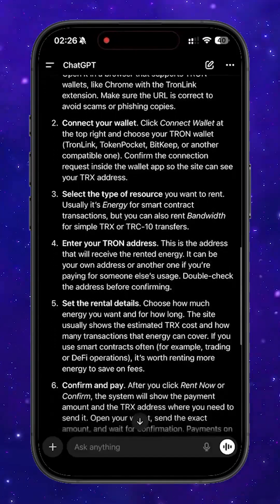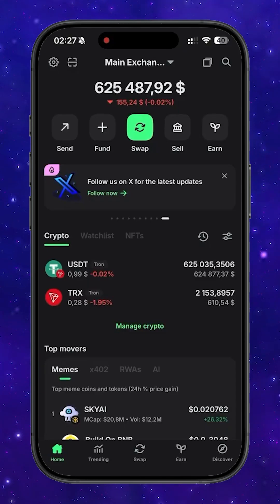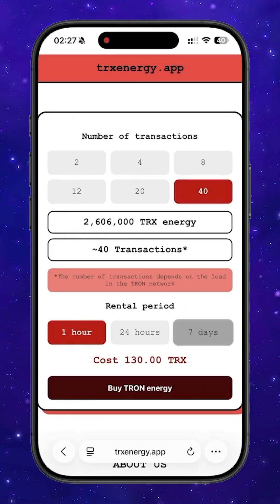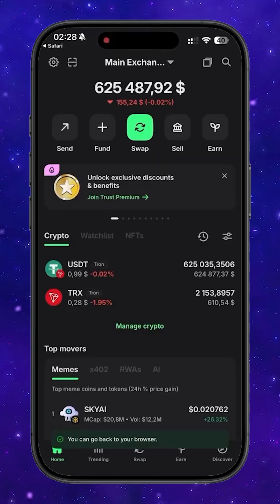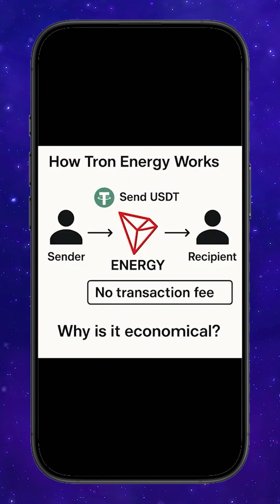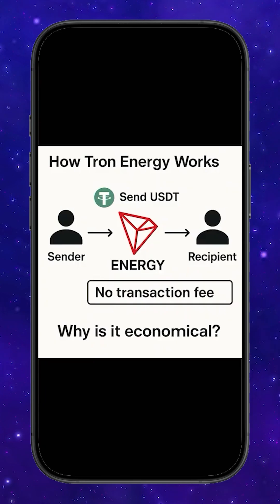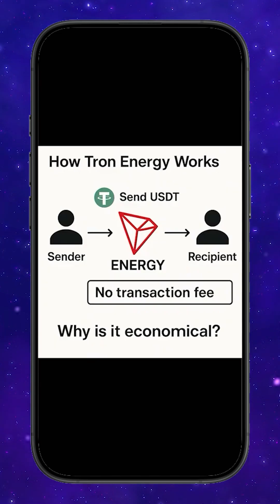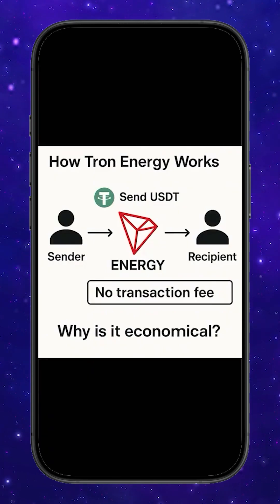How To Send USDT Without TRX ~ Tron Energy Guide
In this video, I’ll show you how to send USDT (TRC20) without needing TRX for fees by using Tron Energy. You’ll learn how Energy works on the TRON network, why smart-contract transactions require it, and how to avoid paying high gas fees.

I’ll also walk you through how to rent Tron Energy, which platforms are safe, how to choose the right Energy package, and how to send USDT even if your TRX balance is zero. This is a complete TRON Energy guide for beginners who want cheaper USDT transfers.